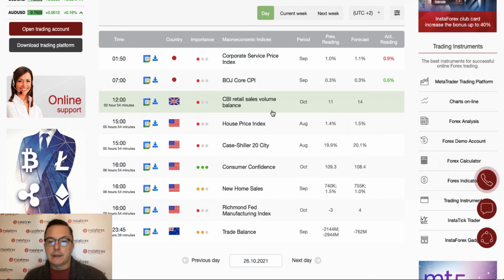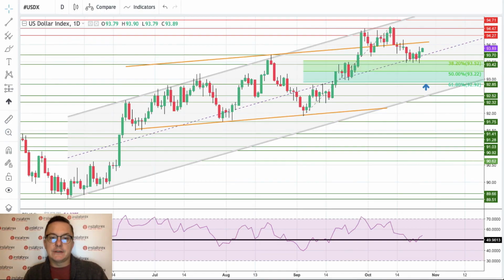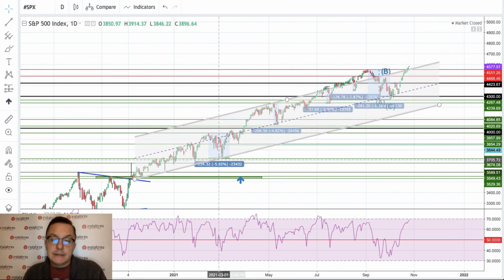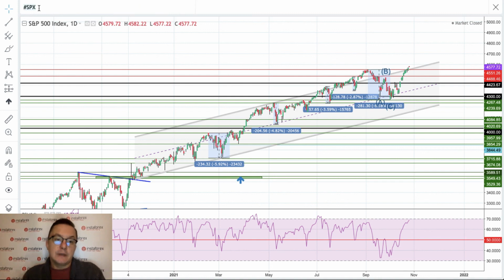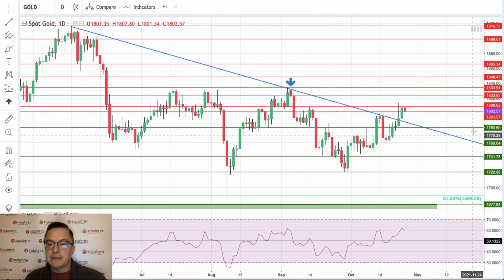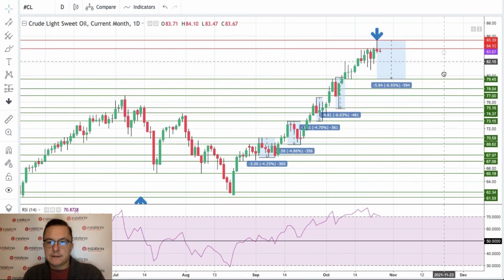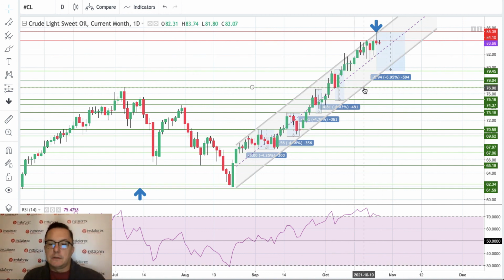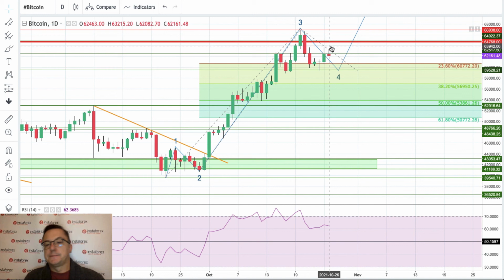Forex forecast 10/26/2021 USDX, SP500, Gold, Oil and Bitcoin from Sebastian Seliga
00:14 Today’s trading calendar:  Japan will publish Corporate Service Index and BOJ Core CPI. UK: CBI Retail Sales Volume Balance. USA Etc. ,
01:43 USDX
03:12 S&P500
06:50 Oil
09:31 Bitcoin